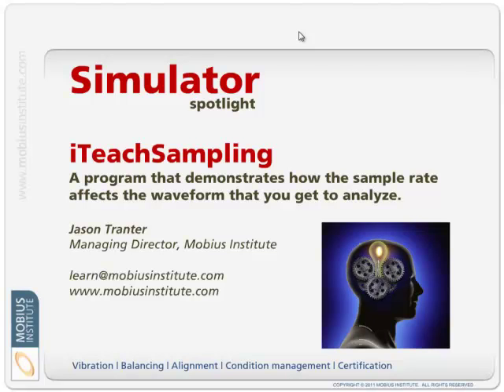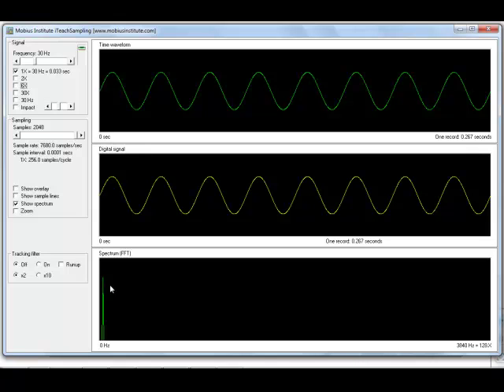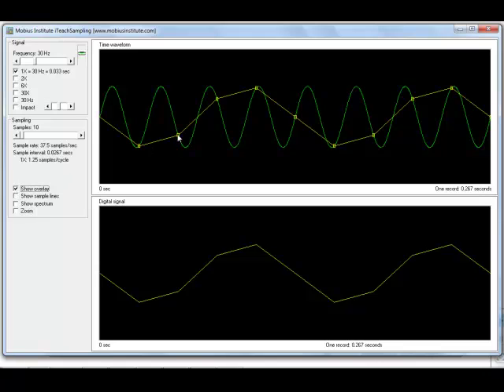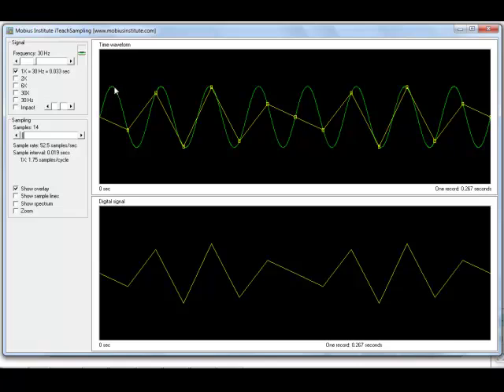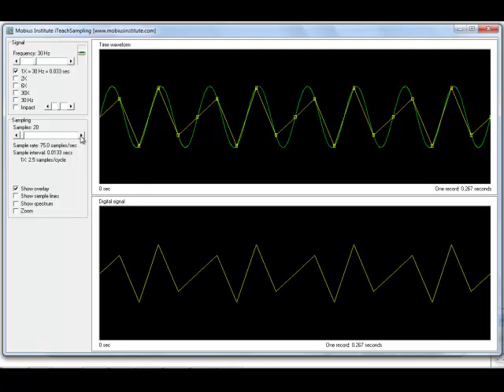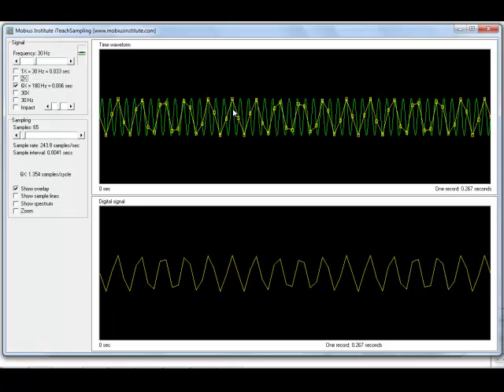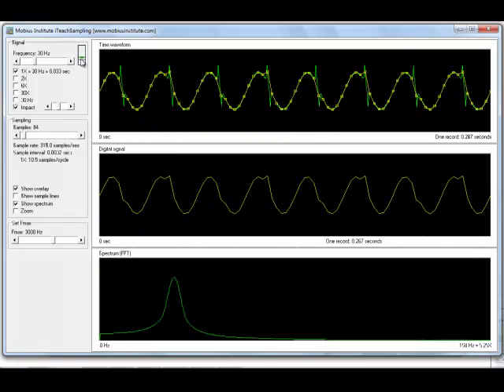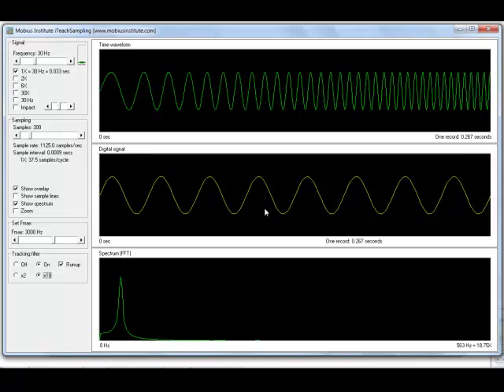Simulator Spotlight - iTeachSampling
Jason Tranter demonstrates the iTeachSampling simulator. This program demonstrates how the sample rate affects the waveform that you get to analyze